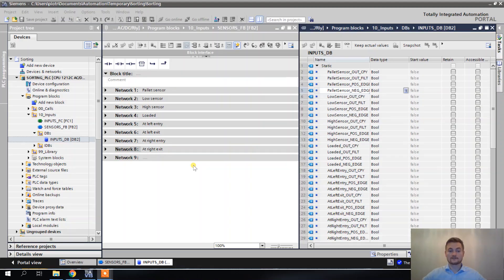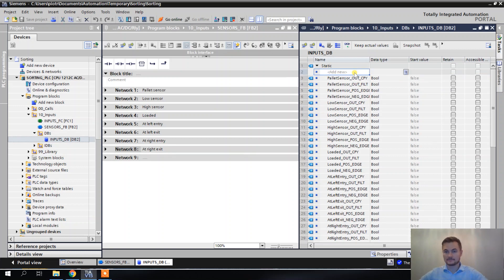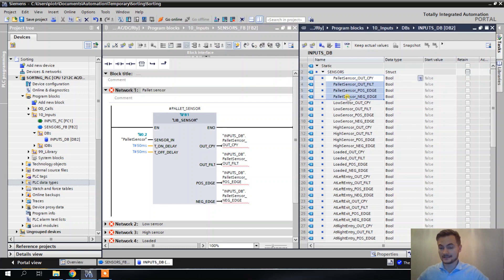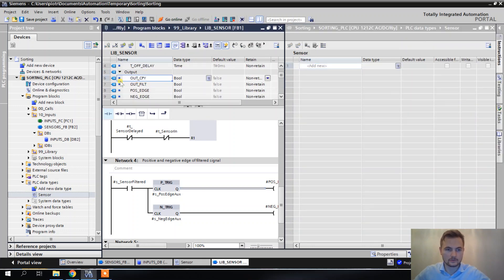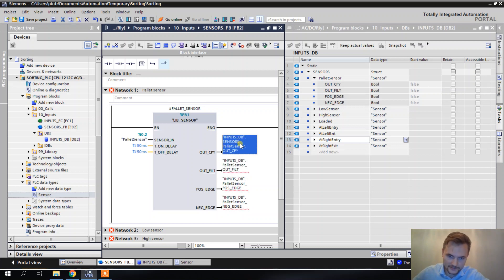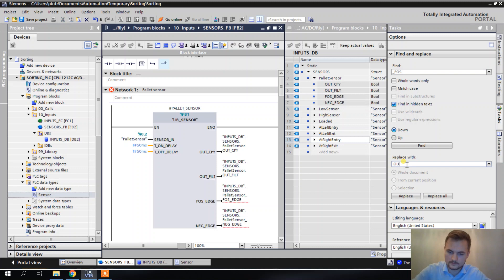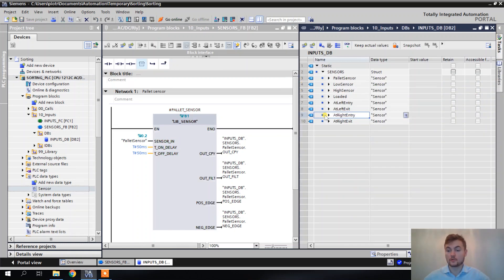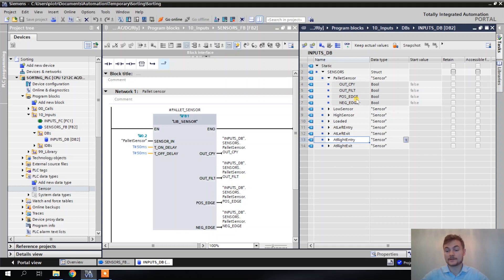TIA Portal Tutorial 10 - Structures and PLC data types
Learn how to use structures and PLC data types.
This video is part of the free TIA Portal tutorial.

Check out the full course and get notified whenever more free videos are coming